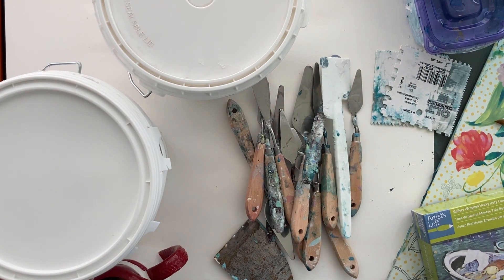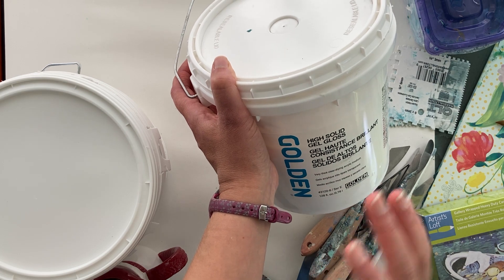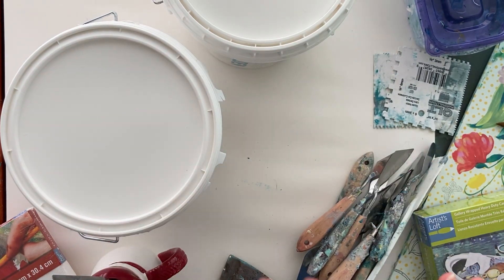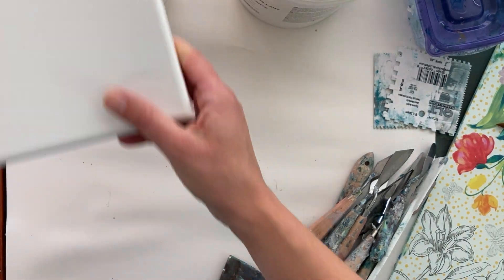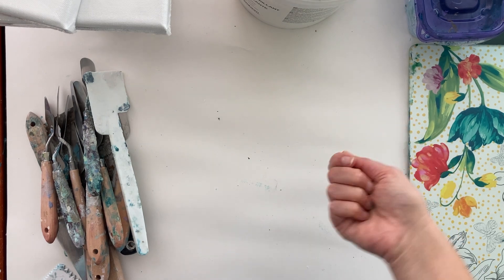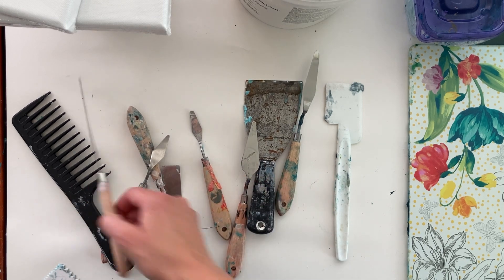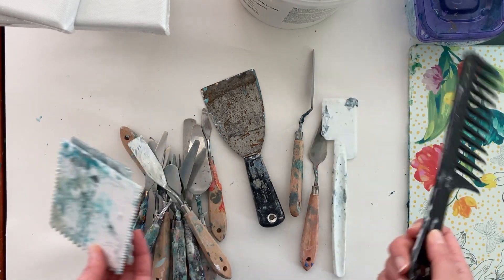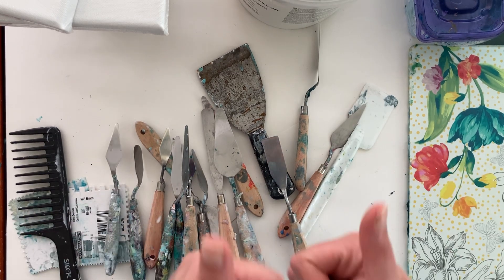Complete Textured Abstract Painting Supply List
Here's a rundown of every single supply I currently use in my textured art practice, including the acrylic mediums I use, painting surfaces, palette knives, and other tools. Link to palette knives